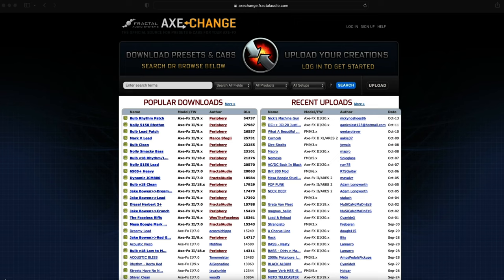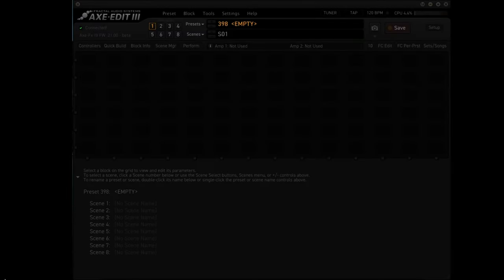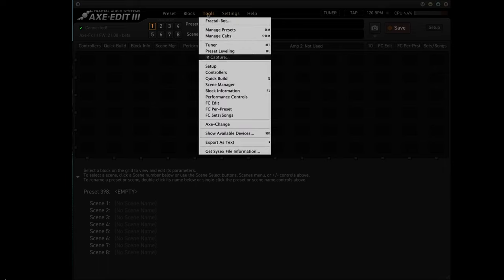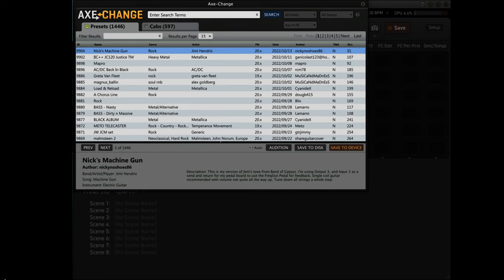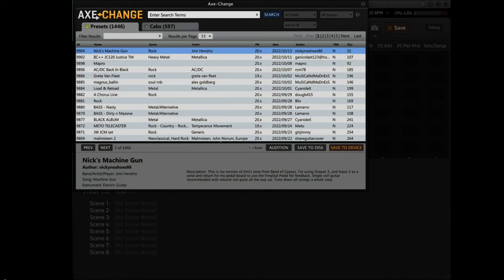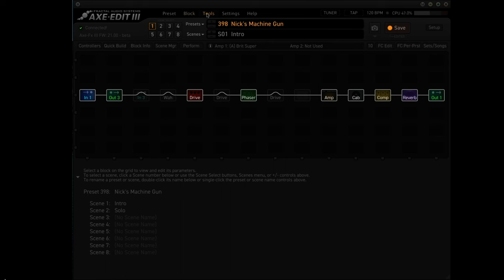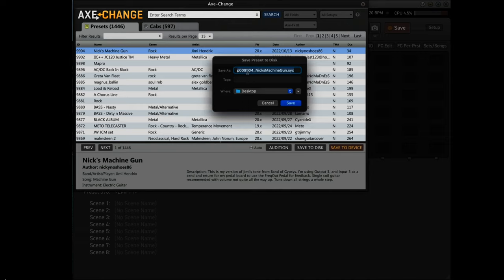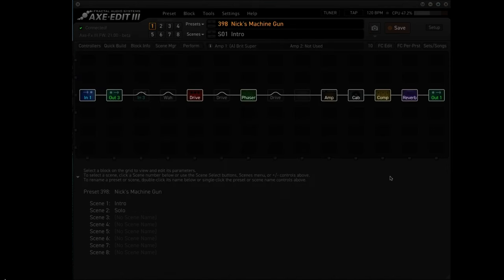Axe-Fx III/FM9/FM3 - Another "Did You Know This?" Moment!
Fractal folks - here's another "Tips & Tricks" video for you on the start of the Halloween weekend. Nothing scary or spooky here!